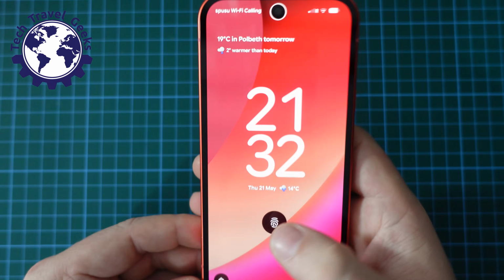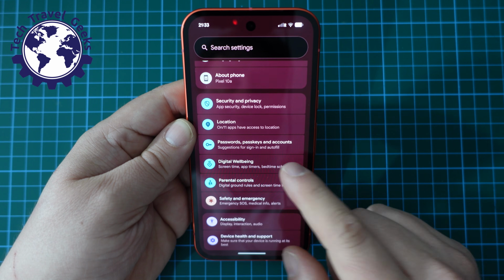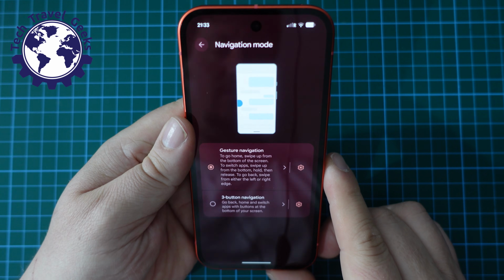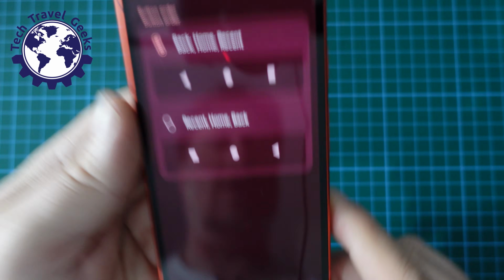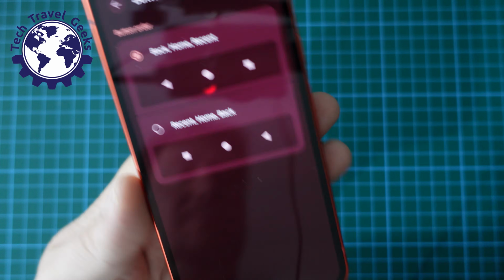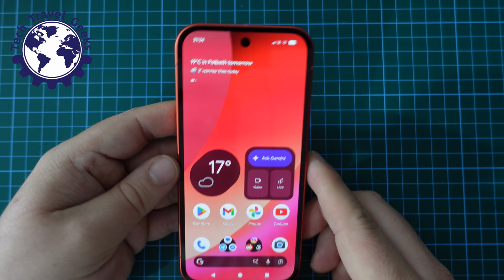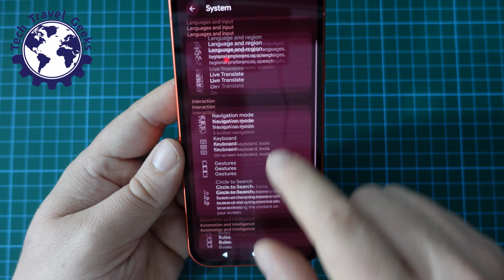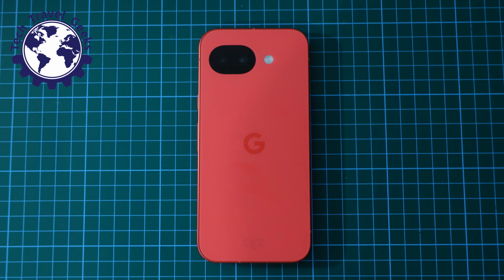How to switch gesture navigation OFF or ON on the Google Pixel 10a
Our Chief Mobile Opinionist, Matteo, walks us through how to switch gesture navigation OFF or ON on the Google Pixel 10a.

Google Pixel 10a available to purchase on Amzon
JETech Case for Google Pixel 10a available to purchase on Amazon